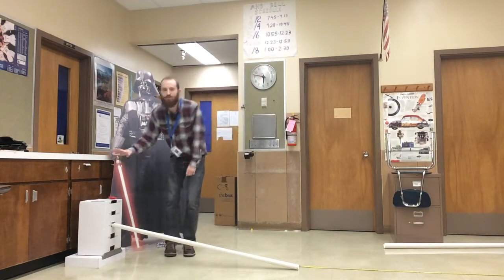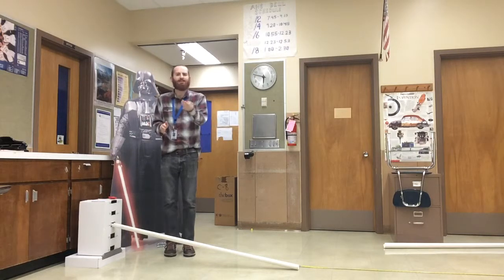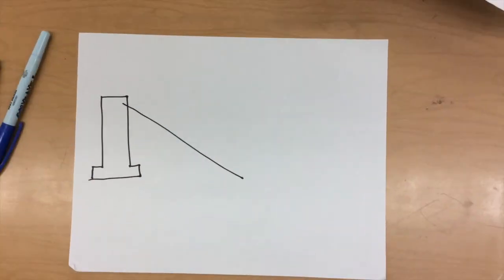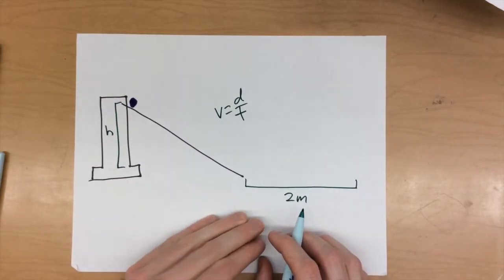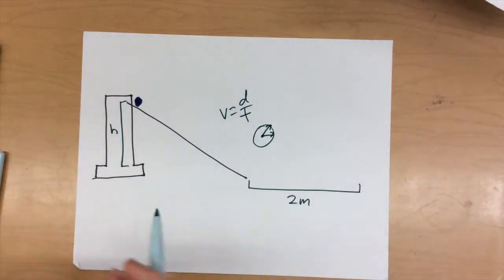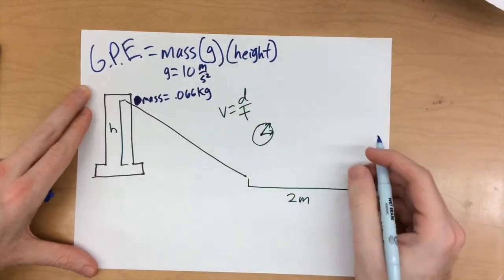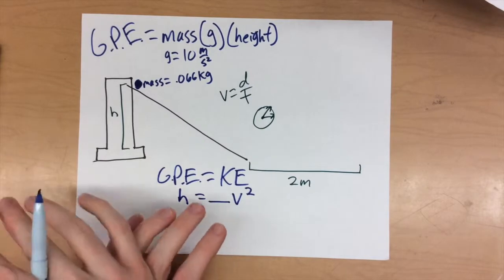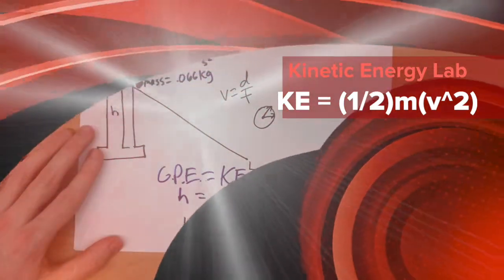Kinetic Energy Lab for Patterns Physics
This video is about the Kinetic Energy Lab